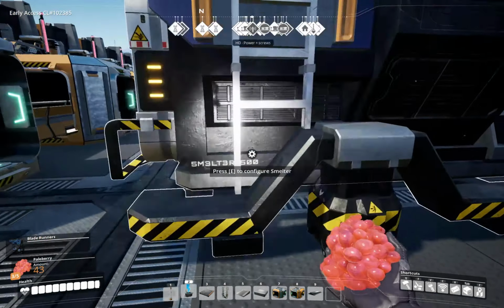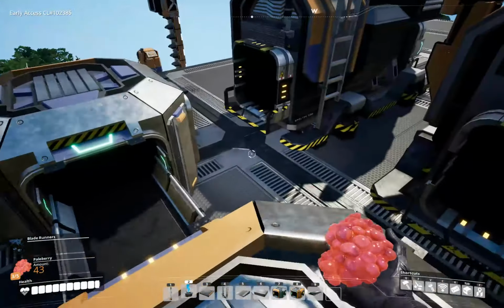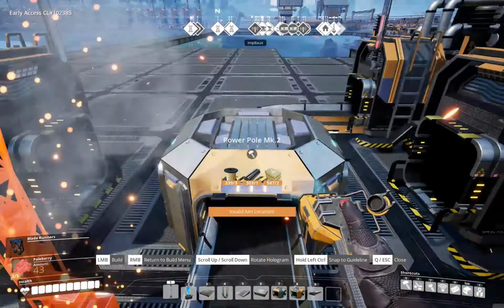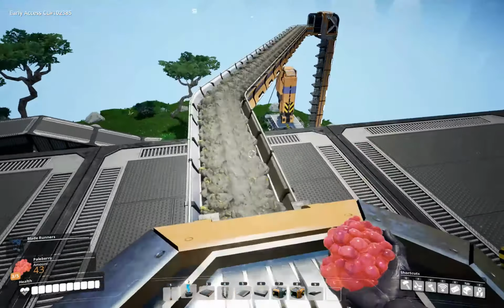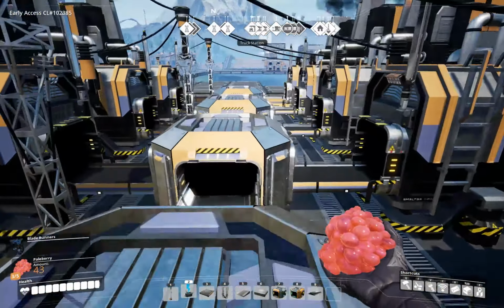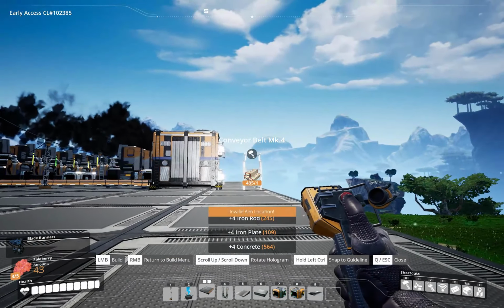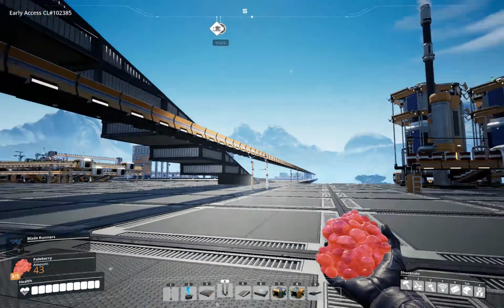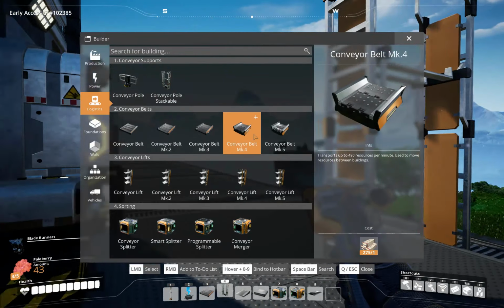Satisfactory - Ep 85 Maximum Caterium